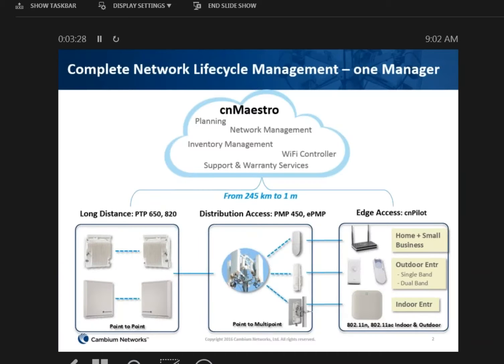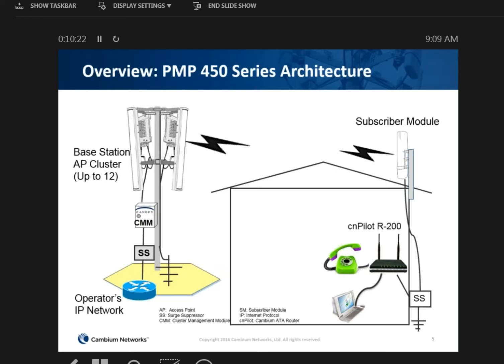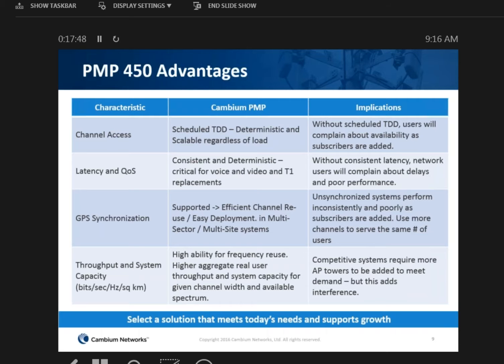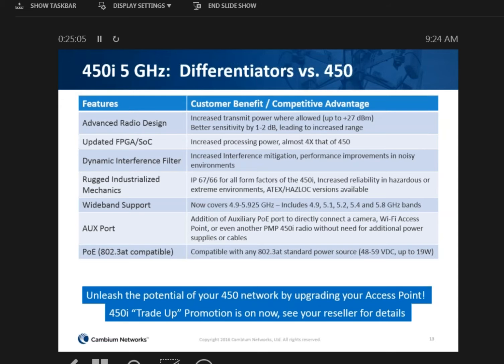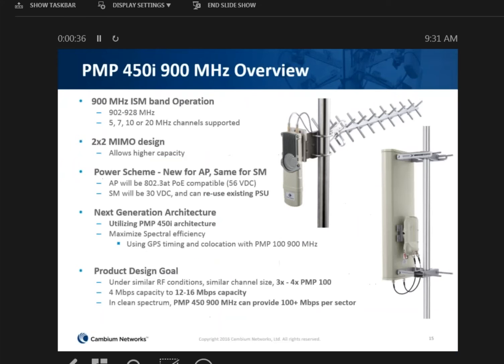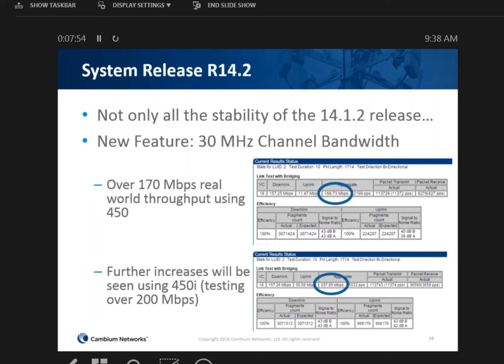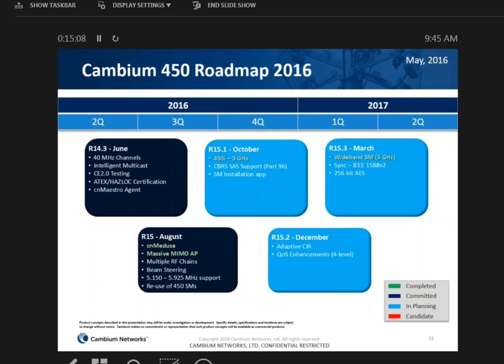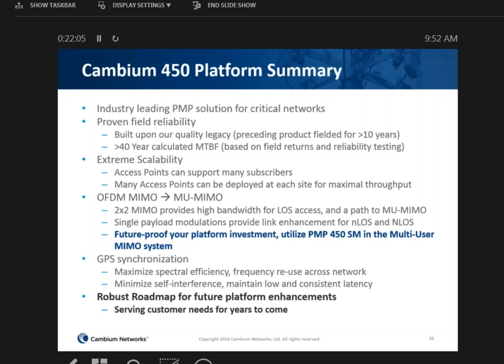PMP 450 capabilites webinar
Learn about the latest features in the PMP 450 wireless broadband solution.